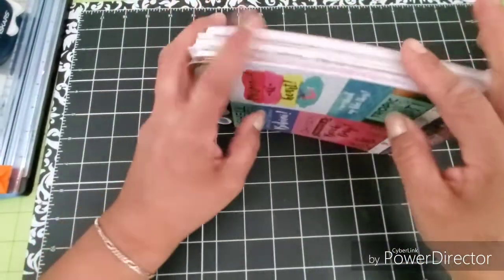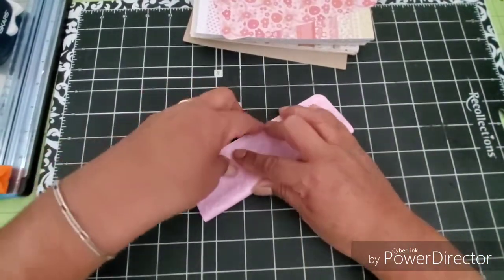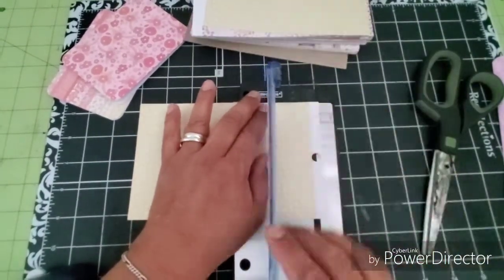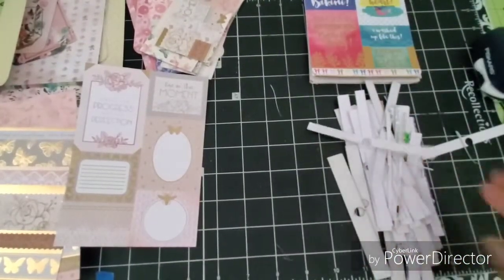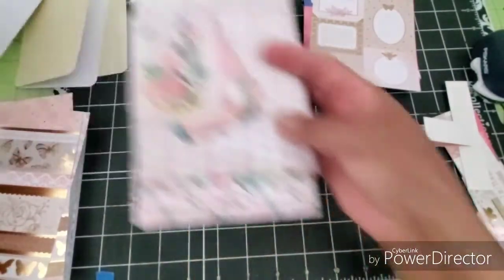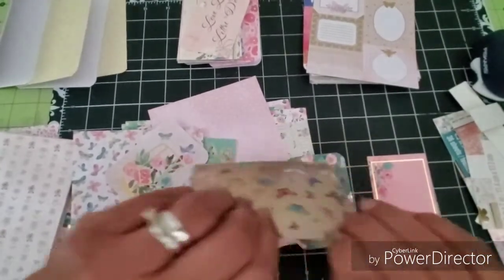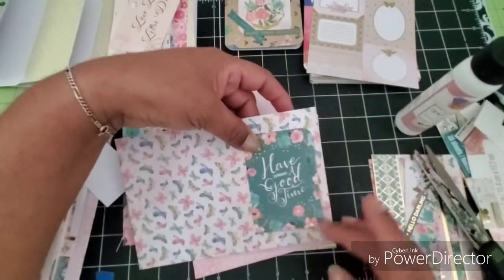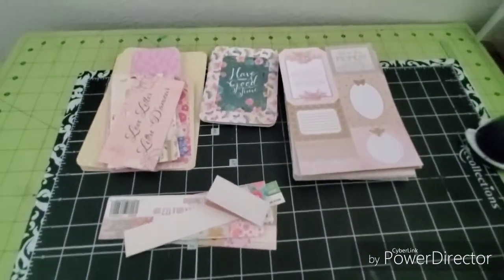Smash That Small Paper Pad Collaboration with Deb Houck's Houck's Crafty Cottage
Deb Houck's Crafty Cottage Crafter and More with Donna Jackson Creek Crafts Crafty and Relaxing and Renewed with Teresa Homemade Creations Miscellany Mini Albums Play With Julie K Mamar Papercrafts

to get in touch with me:
My email is:

My Instagram is:
Marias_Miscellany

Content on Maria’s Miscellany YouTube channel is intended for adults ONLY. Due to the glues, solvents, materials, tools, techniques, and supplies used, tutorial videos by Maria’s Miscellany are NOT appropriate for “kids” (children/viewers under the age of 13) and should be followed by adults ONLY. Some of the glues used in the tutorials are considered unsafe and toxic. Sharp craft knives, scissors, sewing machines, and paper cutters are also used. For these reasons, Maria’s Miscellany is an adult ONLY channel and provides NO content for children/”kids”. Furthermore, all projects created by Maria’s Miscellany are intended for adult use ONLY.